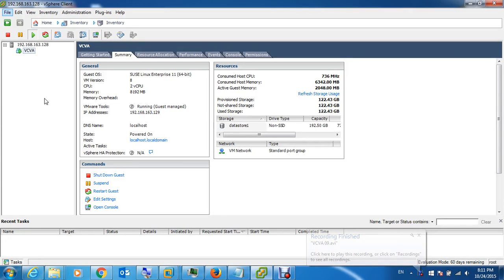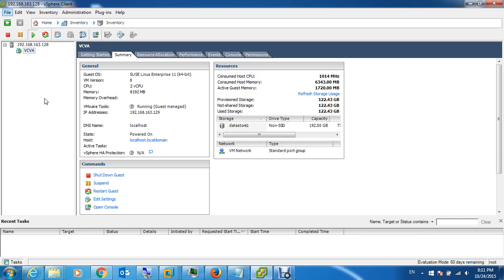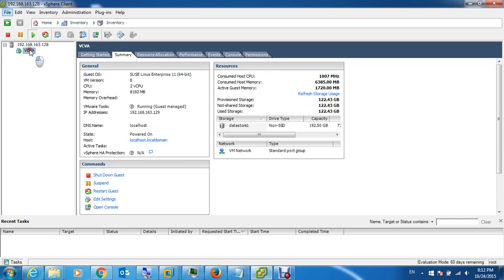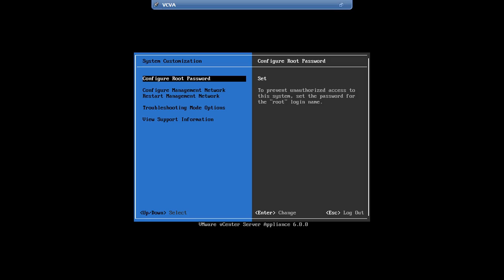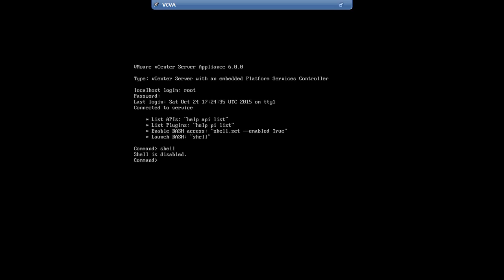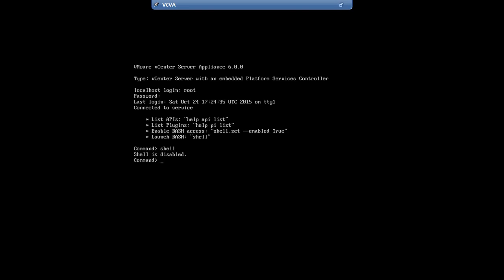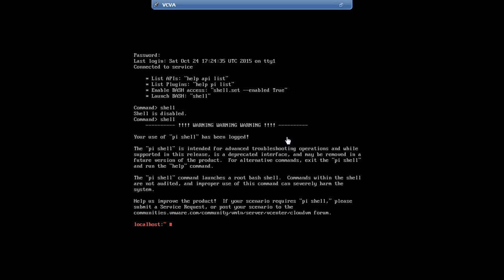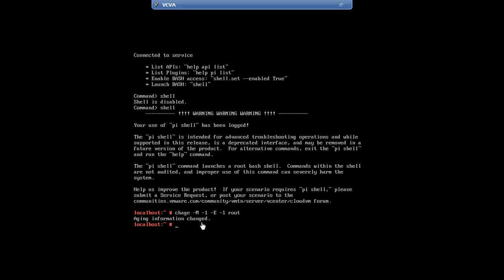Advanced - set the root password to never expire for vCenter Server VA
applies to vCenter 5.5 and 6.0